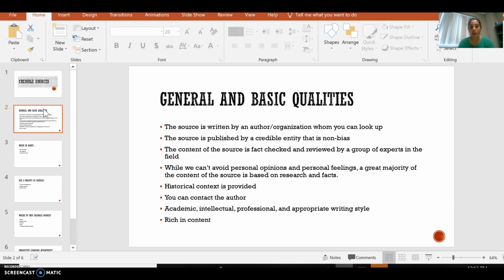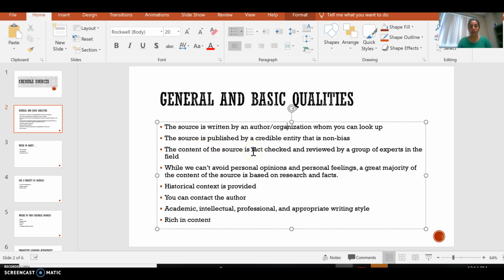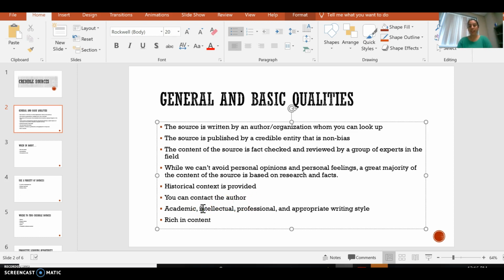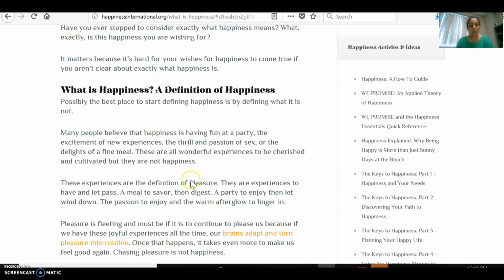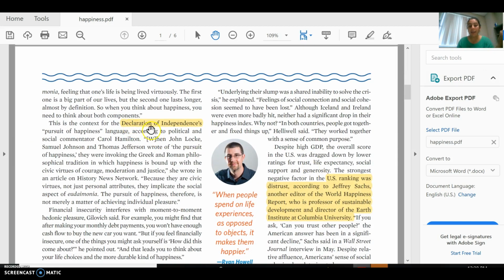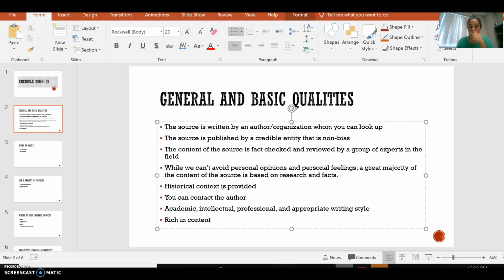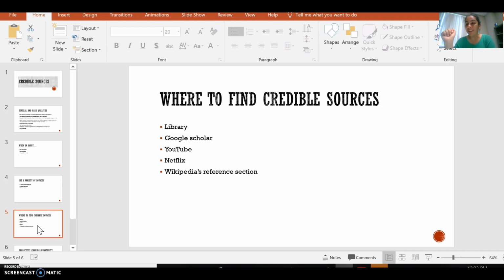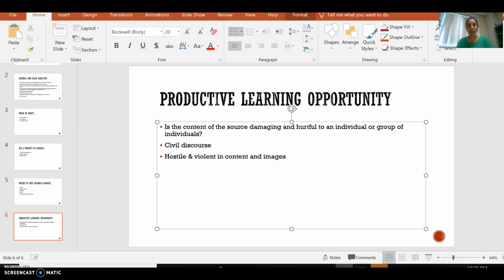Credible Sources for our Essays